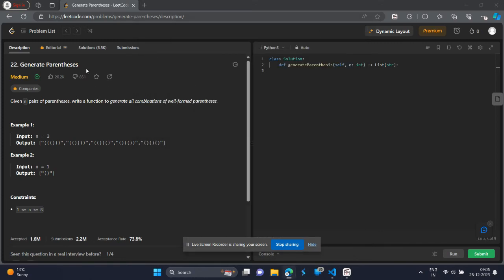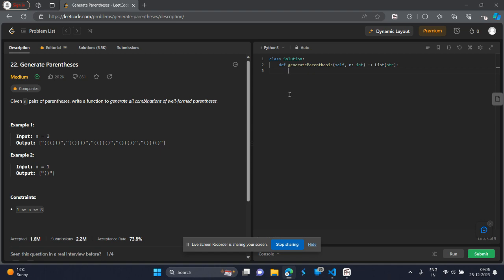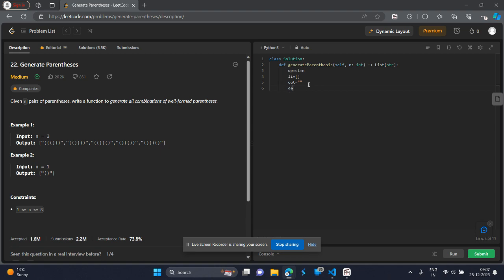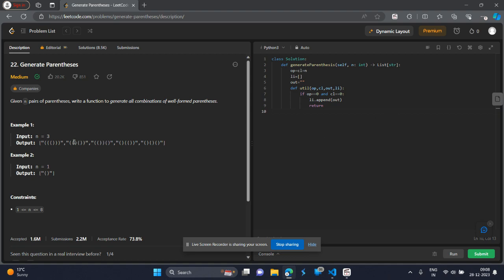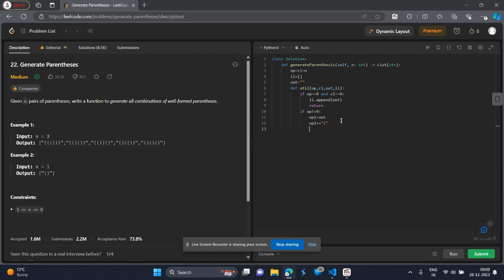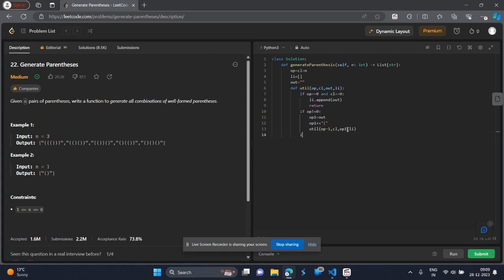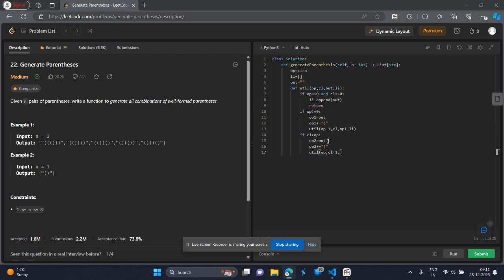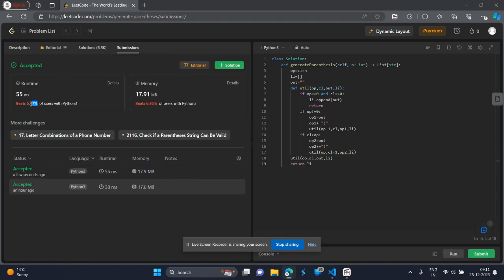Generate Parentheses LEETCODE PYTHON SOLUTION using RECURSON Generate All Balanced Paranthesis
Example 1:

Output: ["((()))","(()())","(())()","()(())","()()()"]
Example 2:

Output: ["()"]